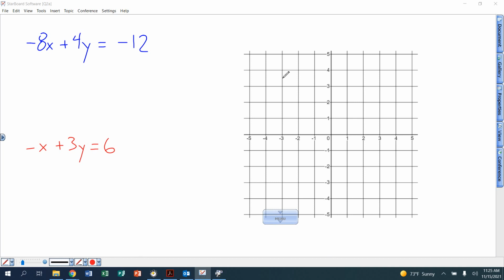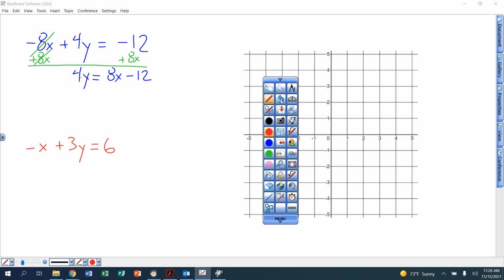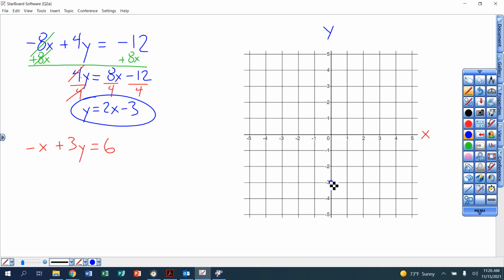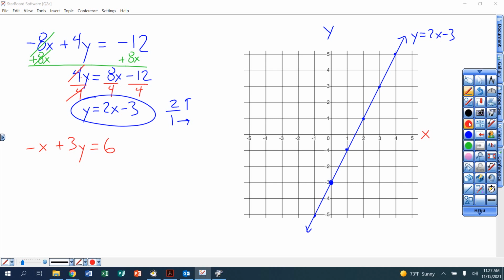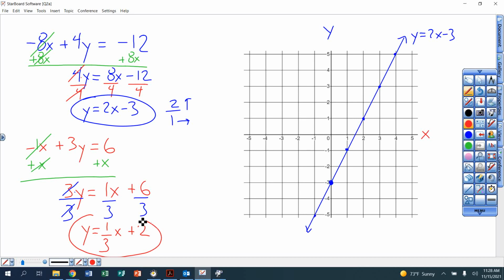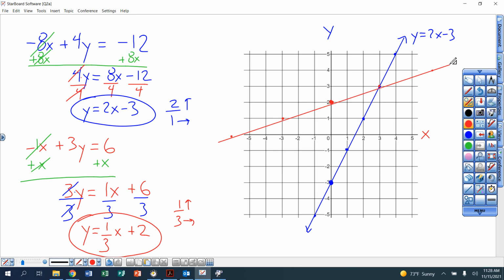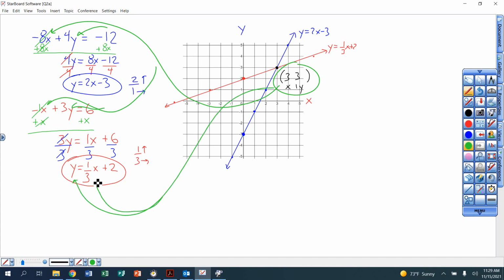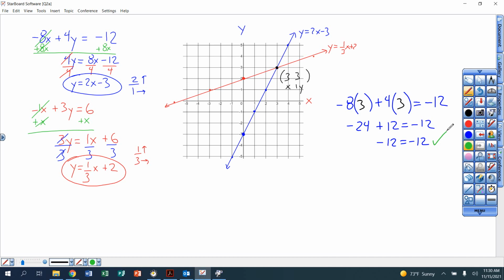m1 hw 11 15